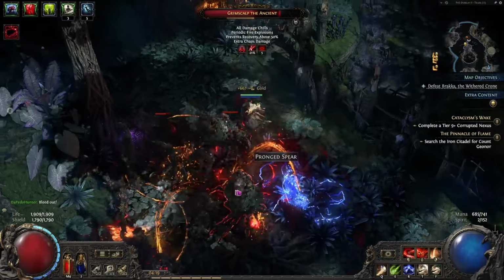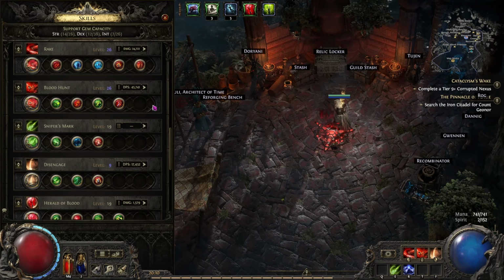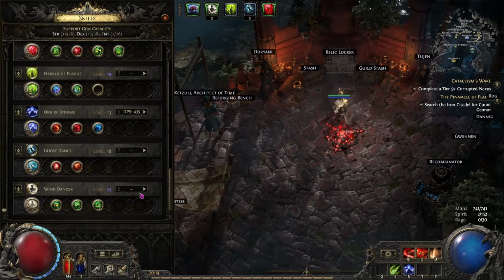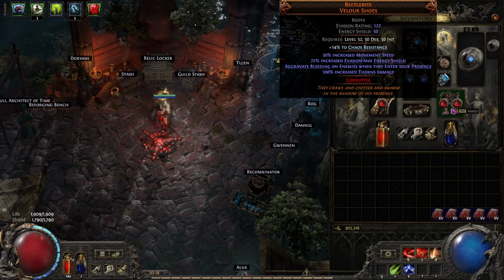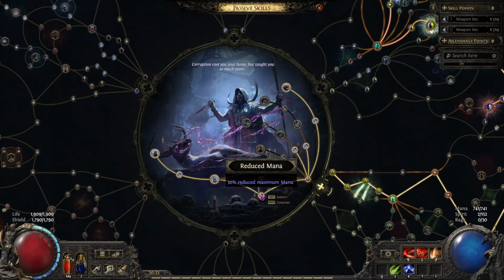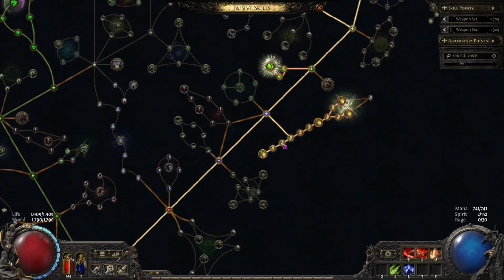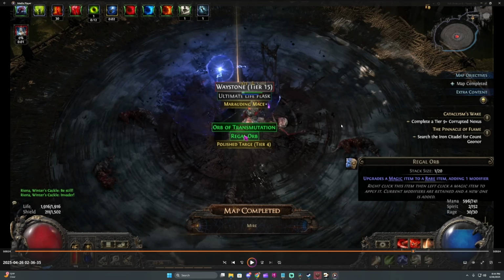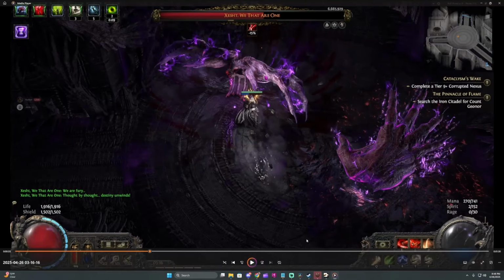(Nerfed) POE 2 - 1.5 Million DPS Bleed Huntress Build - Ritualist Build Guide - Path of Exile 2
Bleed Huntress is unique and extremely satisfying to use as it melts bosses HP and explodes groups of enemies using double heralds. Rake combined with Crit results in boss HP draining away, we execute them using Blood Hunt which results in a fun gameplay loop.

00:00 Intro
00:50 Build Explanation
02:00 Dislaimer
02:29 Skill Gems
10:29 Weapon Sets
11:27 Gear
16:43 Passive Tree/Jewels
23:07 Mapping Demo
24:35 Map Boss Demo
25:48 Pinnacle Boss Demo
29:20 Outro :)